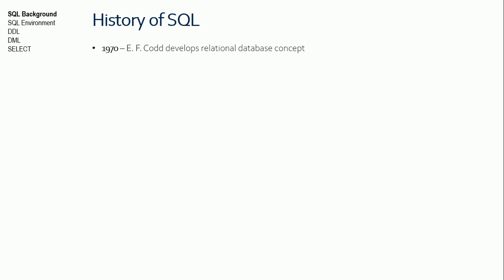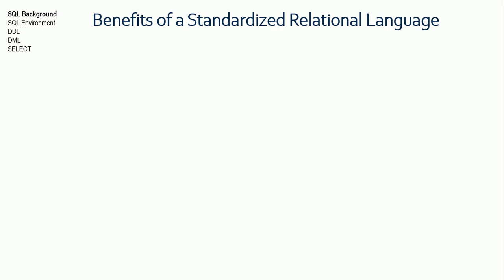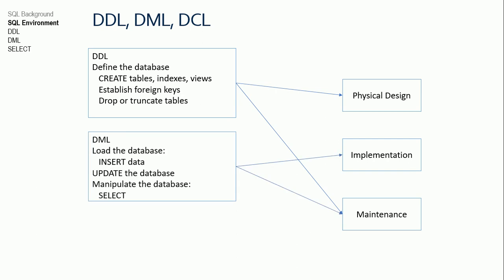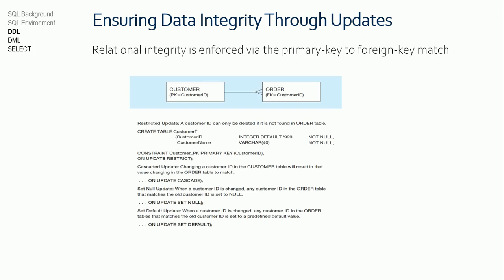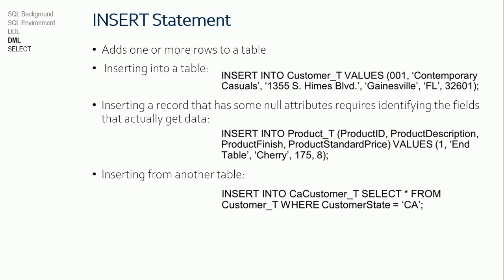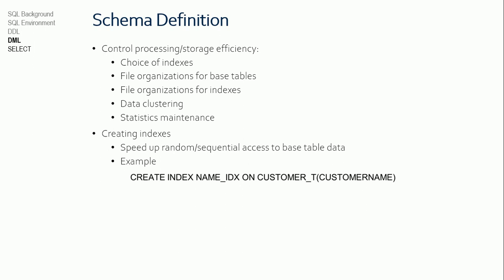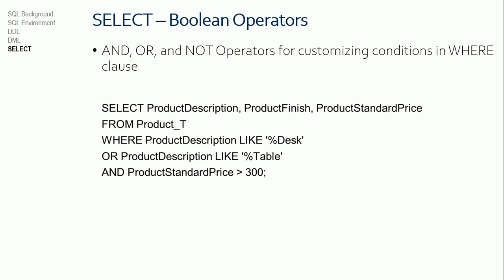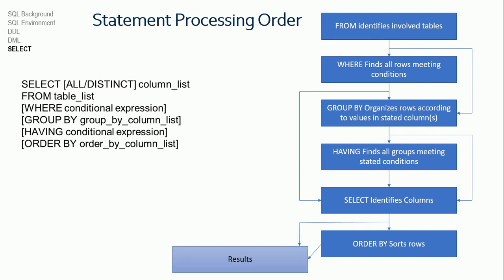INFO 365 6A SQL Intro